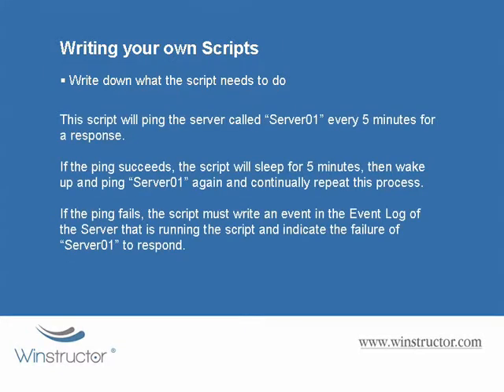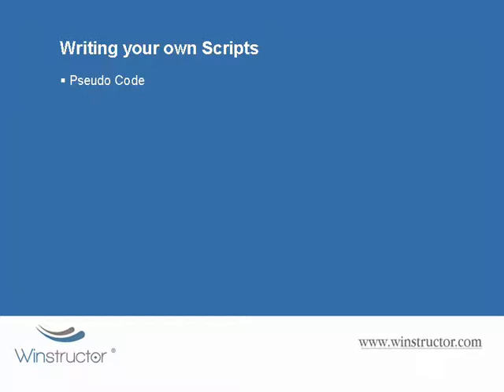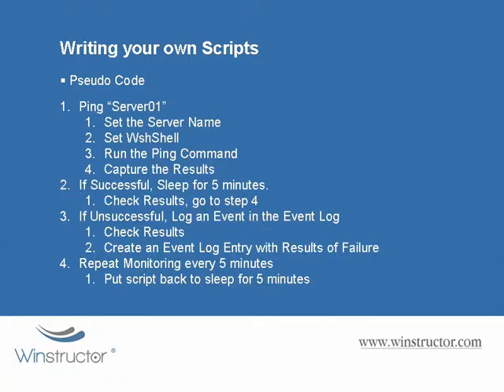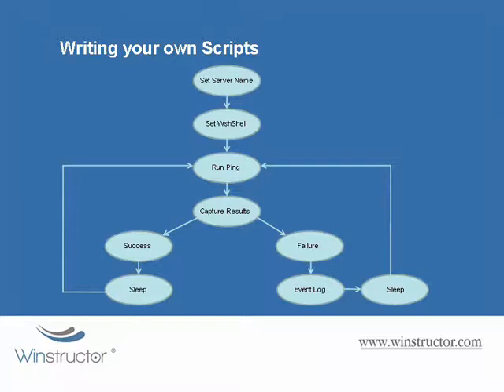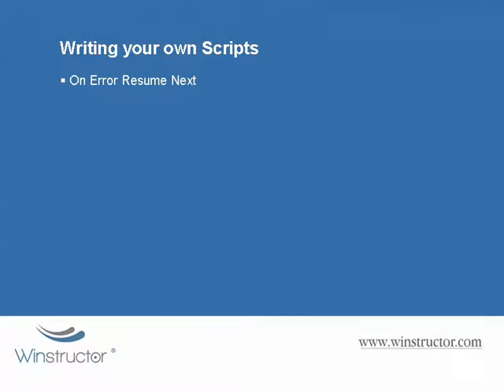Writing Your Own Scripts - windows 2008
09 Writing Your Own Scripts